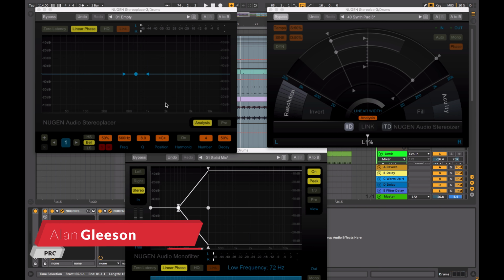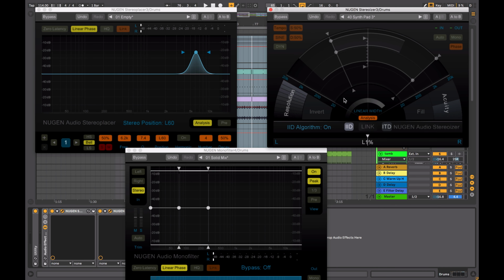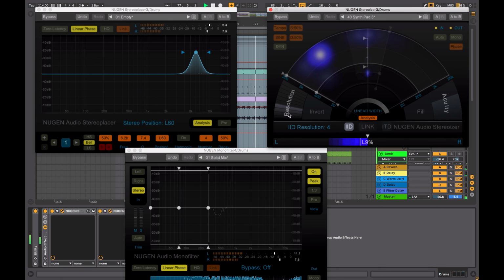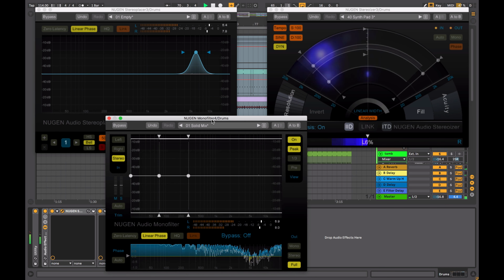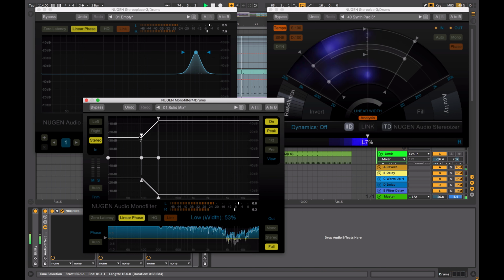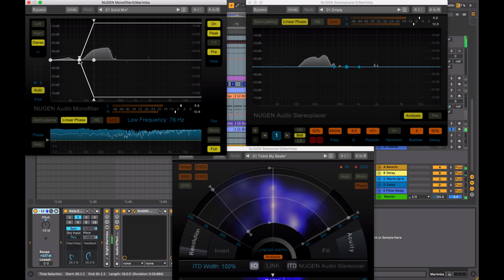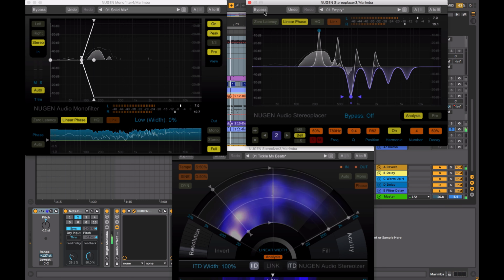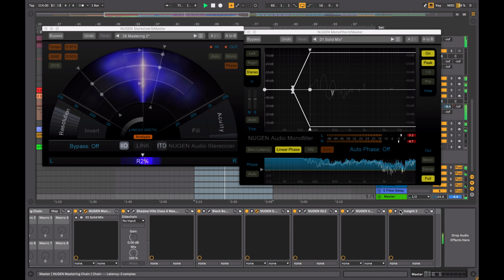NUGEN Focus Bundle Review